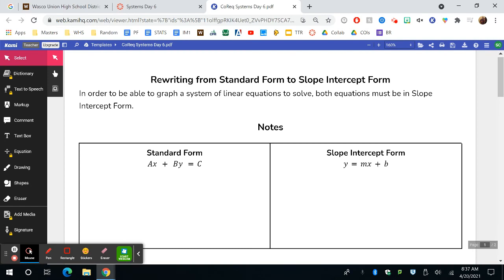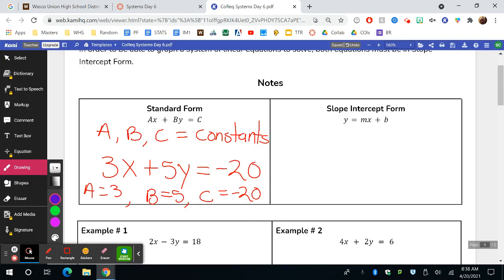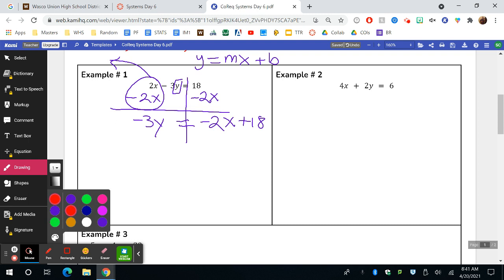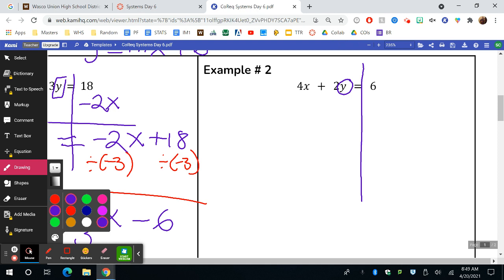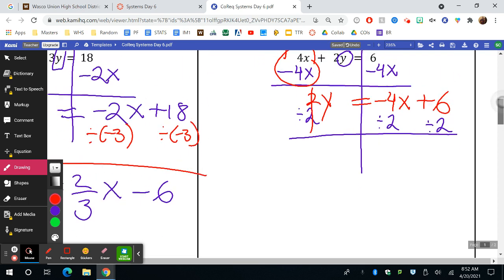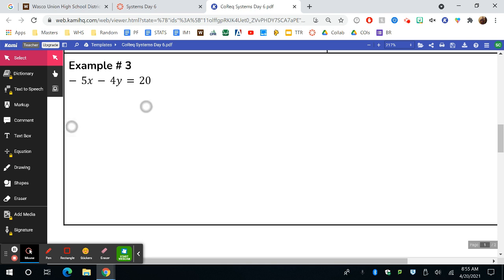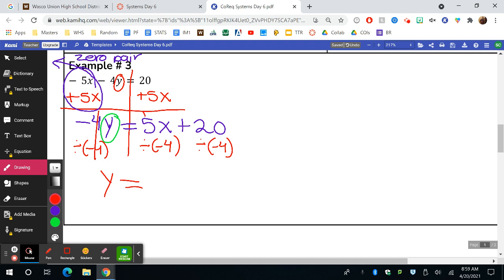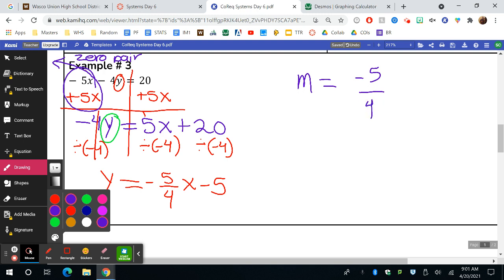Standard Form to Slope Intercept Form